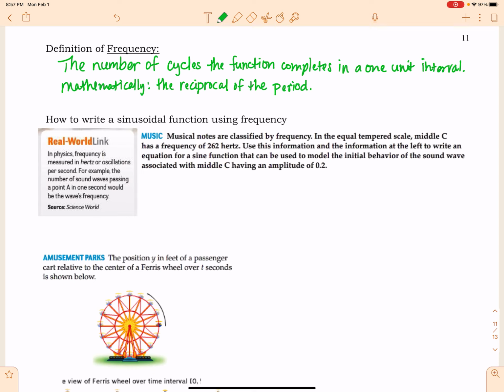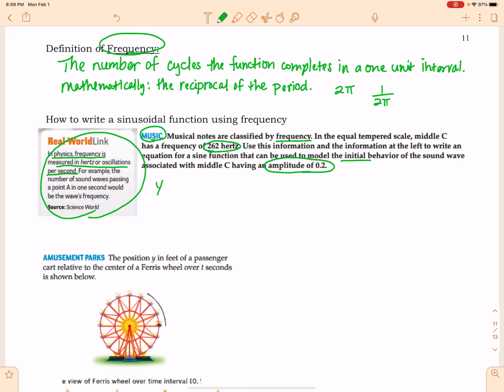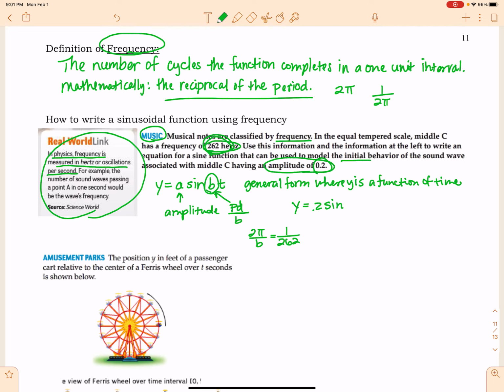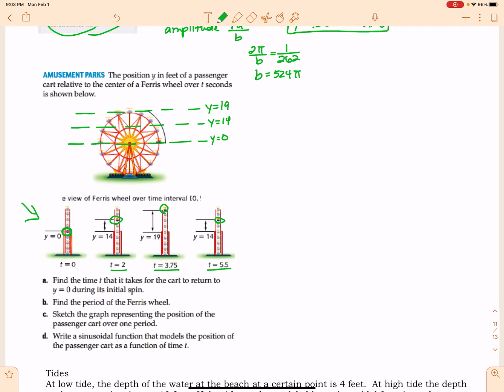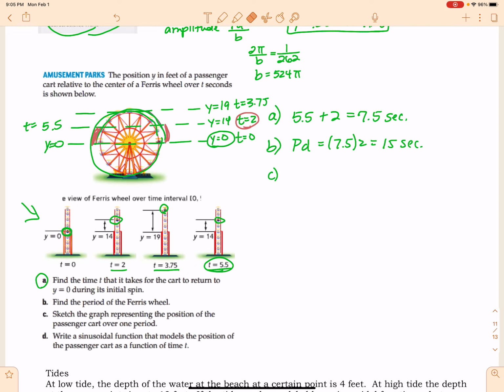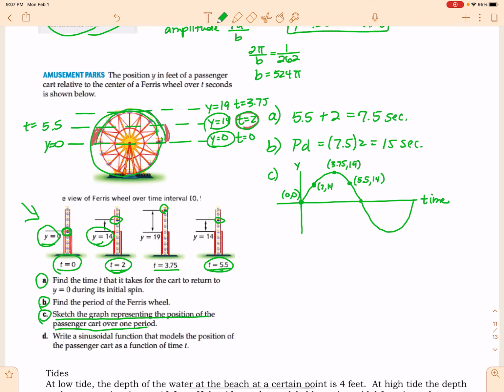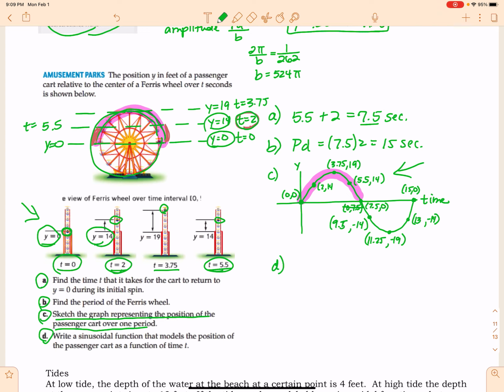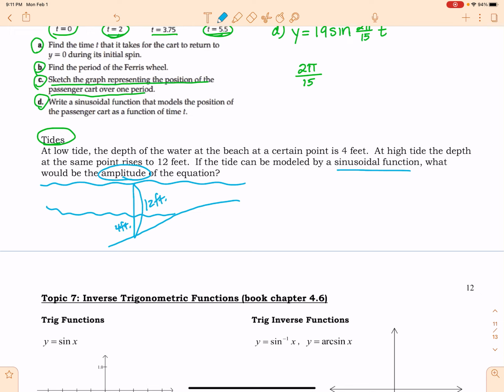PC Unit 6: Sinusoidal Applications